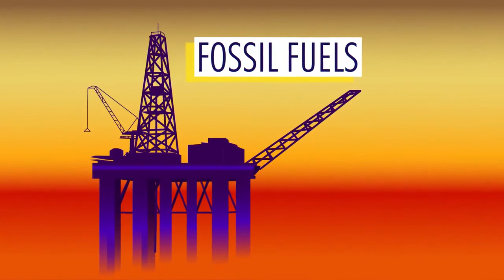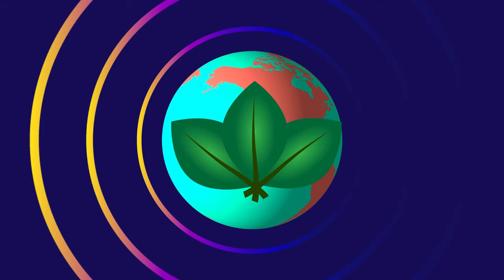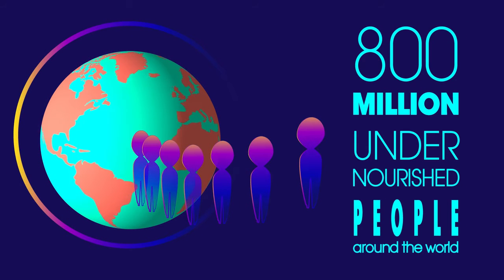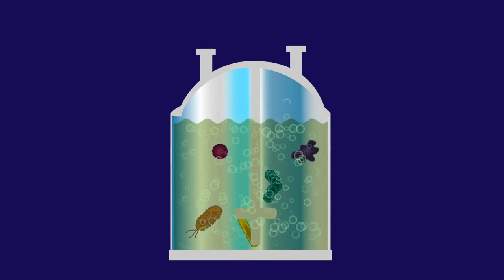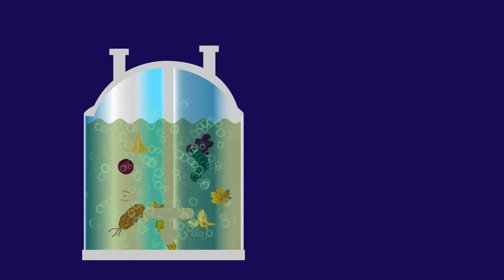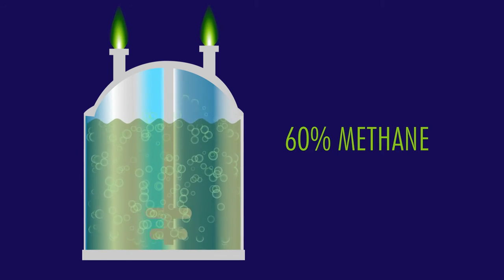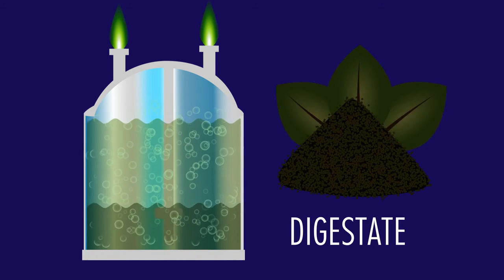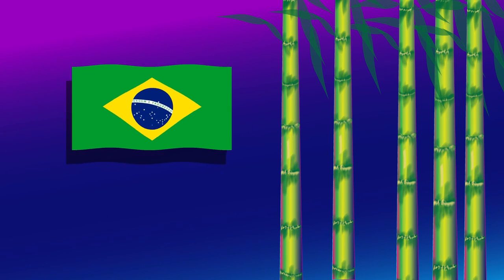Making process of bio fuels || imporatance of bio gas BIOGAS HOW WAS IT MADE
what is mean by biofuel
importance of bio gas
how was bio fuels made